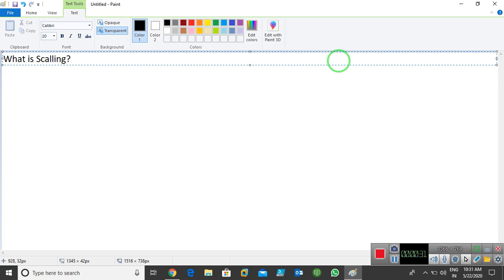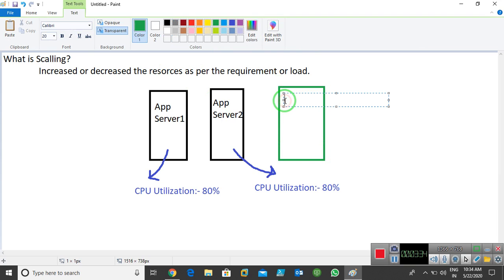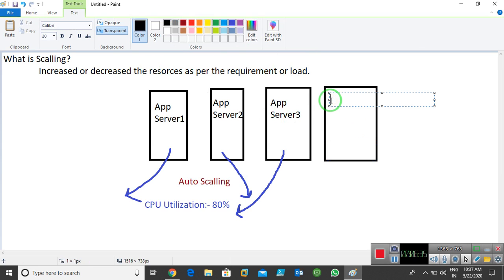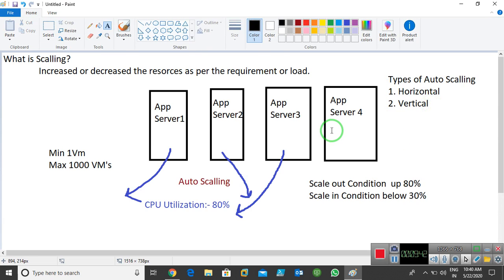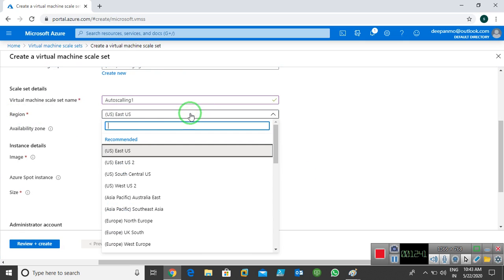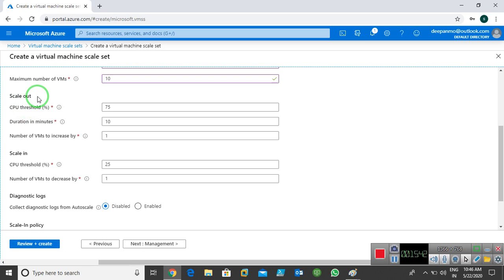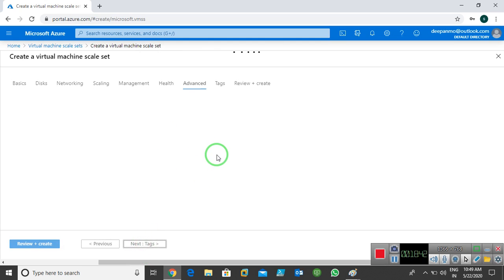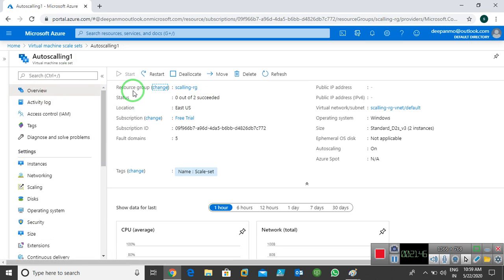How to VM Autoscaling in Azure | Session 19 | Netexpertz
An Azure virtual machine scale set can automatically increase or decrease the number of VM instances that run your application. This automated and elastic behavior reduces the management overhead to monitor and optimize the performance of your application. You create rules that define the acceptable performance for a positive customer experience. When those defined thresholds are met, autoscale rules take action to adjust the capacity of your scale set. You can also schedule events to automatically increase or decrease the capacity of your scale set at fixed times. This article provides an overview of which performance metrics are available and what actions autoscale can perform. Watch our video to learn more about autoscaling in Azure.
Azure create scale set from existing vm
How to Azure Redis Autoscaling
Azure availability Set
Paas autoscaling